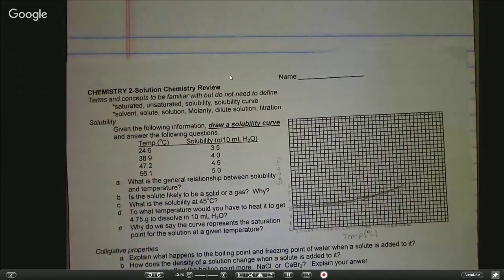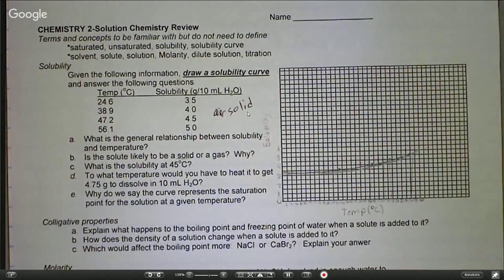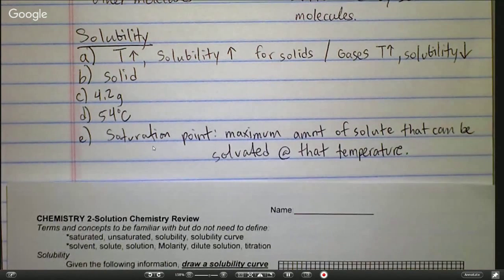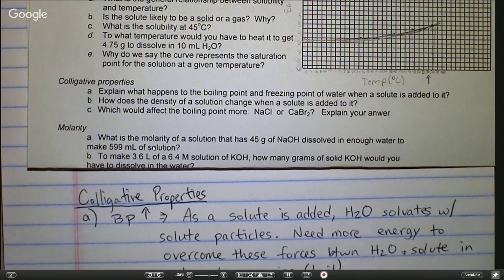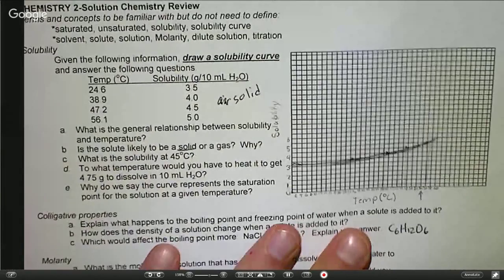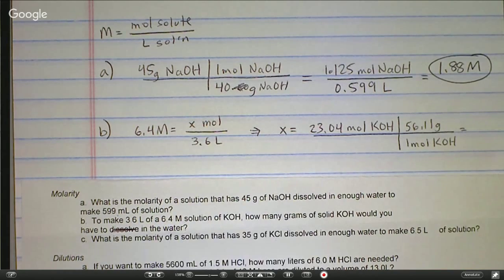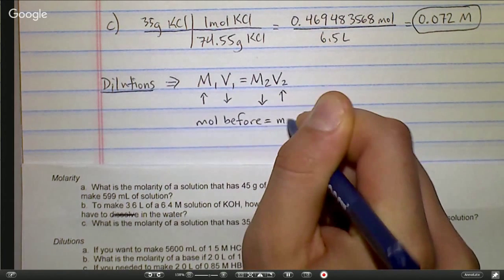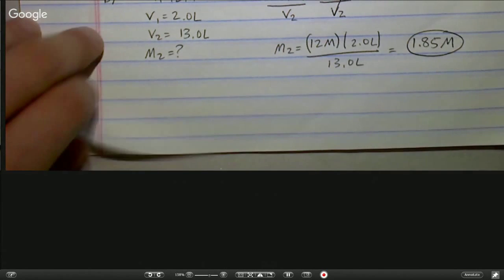Unit 2 Solutions Test Review